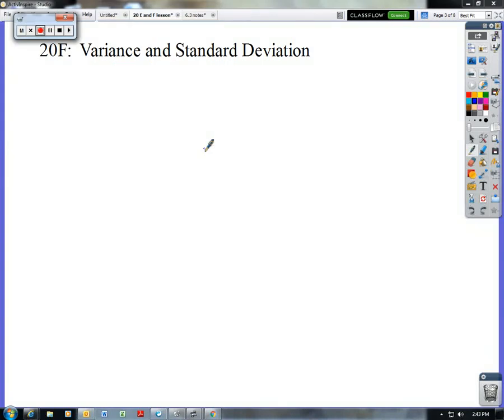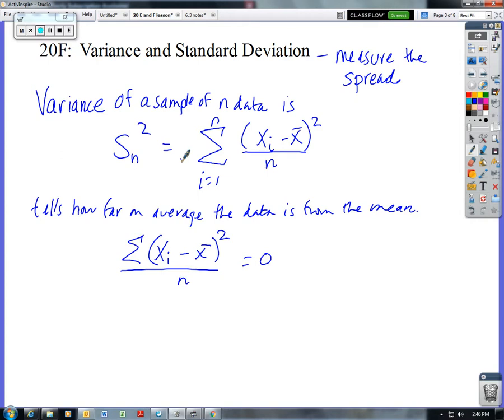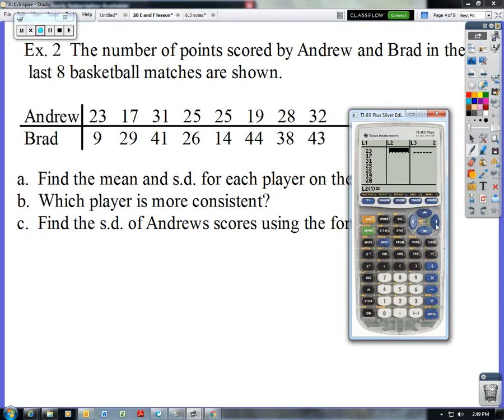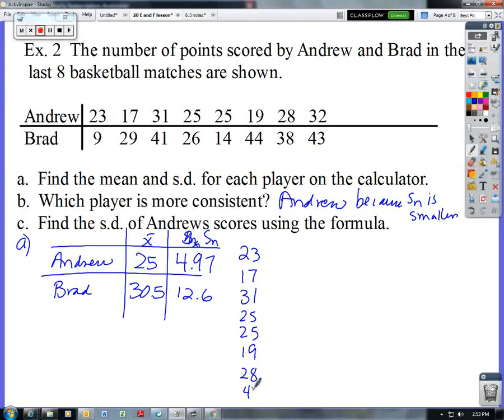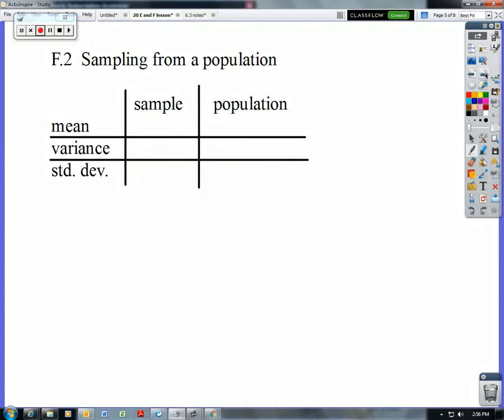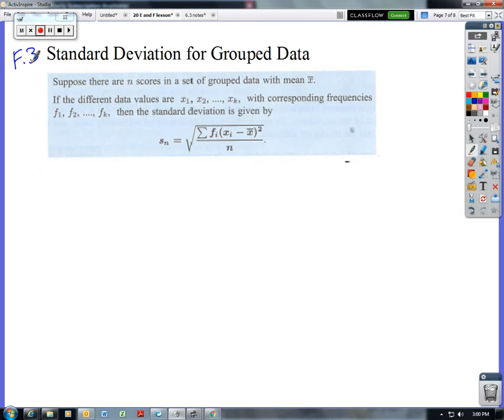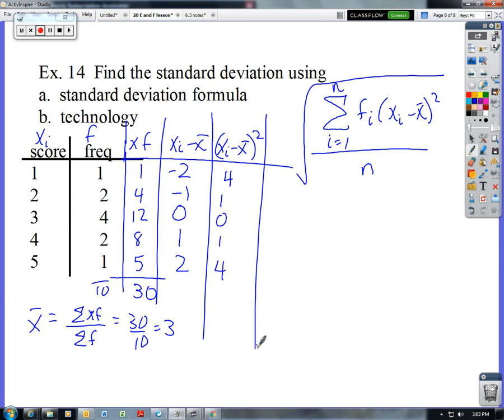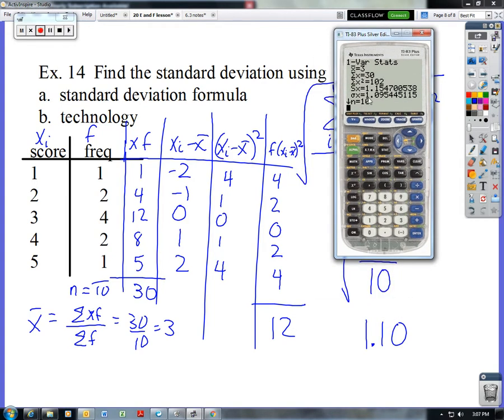IB 20 F mpeg4